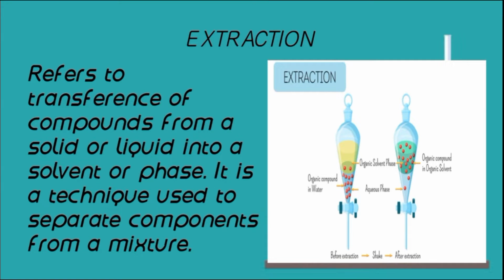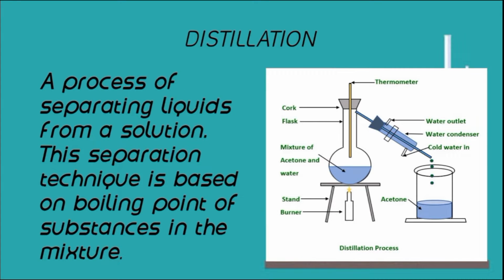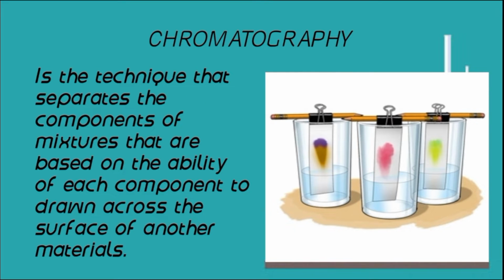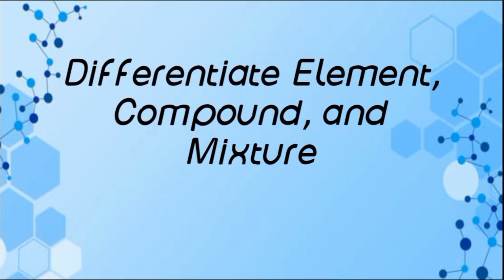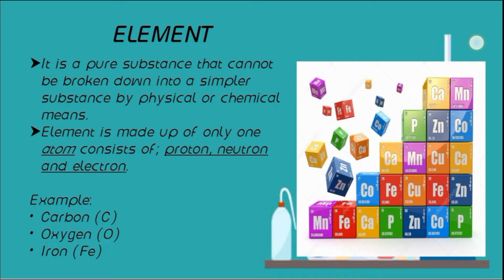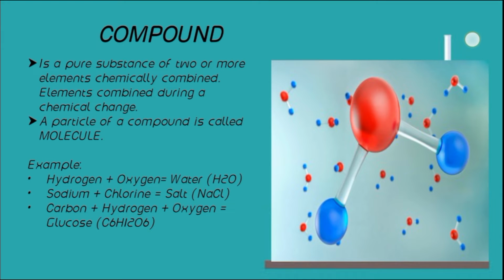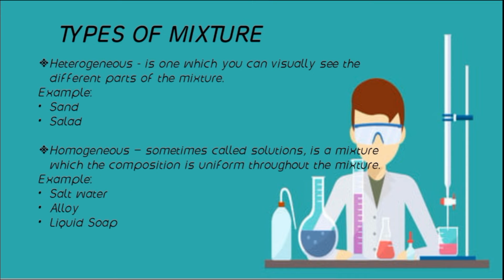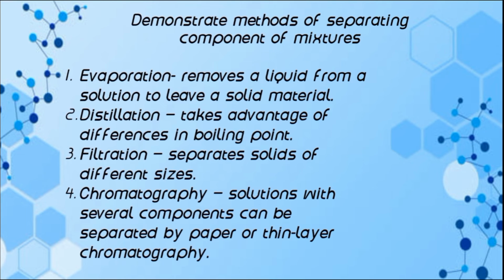Video presentation in Science (Chemistry)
A video presentation activity